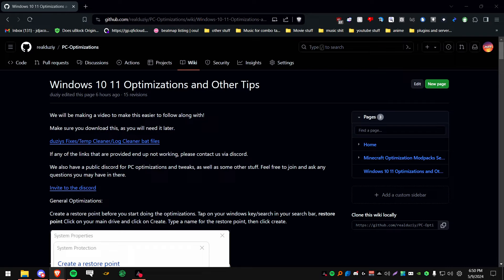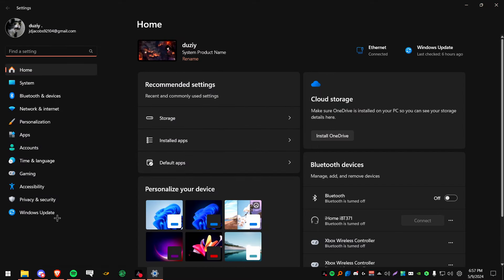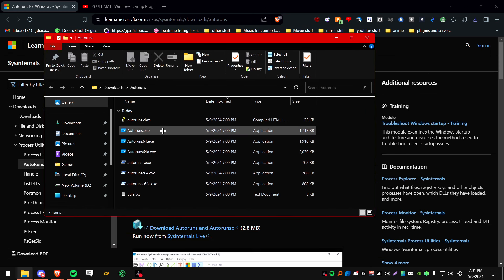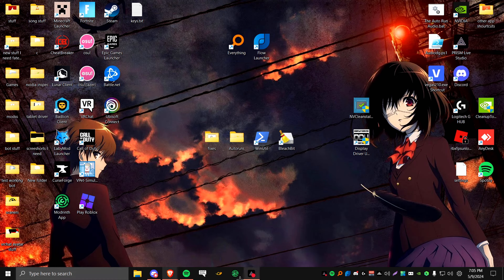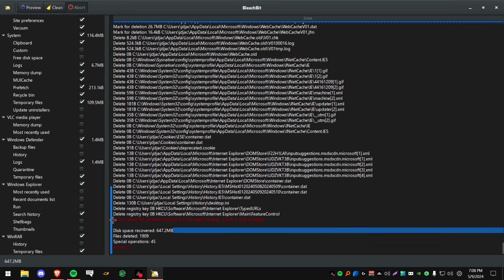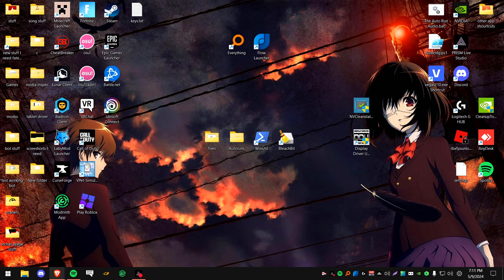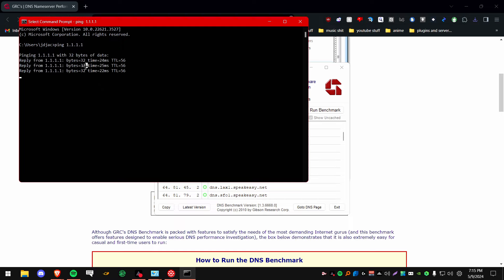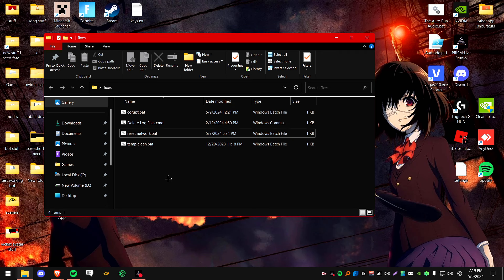Windows 10/11 Optimizations, Tweaks and Fixes | Updated 2024 Guide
If you have any questions, comments, or concerns, feel free to join the public discord!

I have listed all the links that you will need, if there is anything that is missing, go to the github wiki that I have created:

Startup Apps:

More advanced, disabling start-up programs: don't do this if you don't know what you are doing; if you do decide to do this, then watch this,, video.

Freshly install your GPU drivers.

PC Specs
PC Parts:
CPU: Ryzen 5 3600
GPU: NVIDIA RTX 3060TI 8GB
RAM: 16GB RAM
HARDDRIVE: 500GB NVME SSD, 2TB HARDDRIVE

Peripherals:
Mouse: Roccat Kone Pro Air, Glorious Model O
Keyboard: Glorious GMMK Brown Switch
Monitors: Some ACER 75 HZ, and some 165 HZ acer
Mouse Pad: Corsair MM300 Extended Mouse Pad
Mic: Blue Snowball